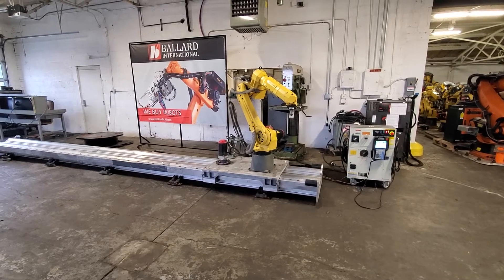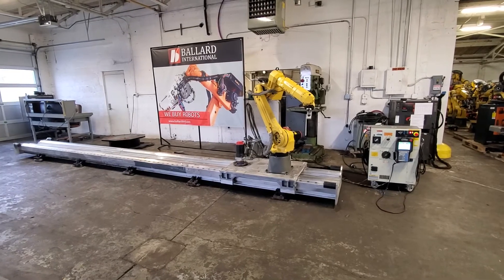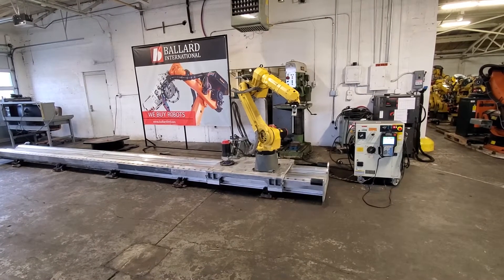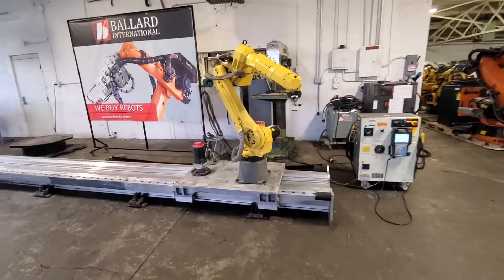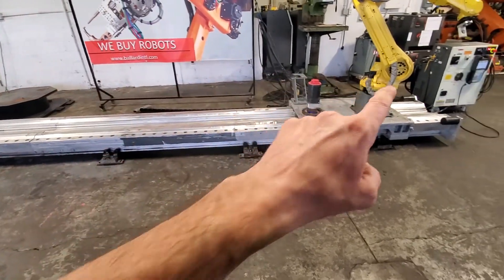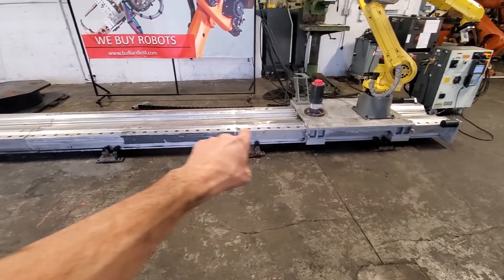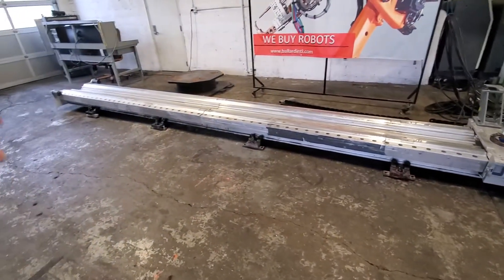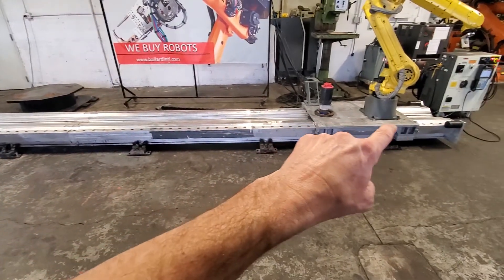Fanuc M20iA on 7th Axis Linear Rail - Demo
Fanuc M20iA
R30iB Controller
HandlingTool 8
w/ 6 meter Linear Rail